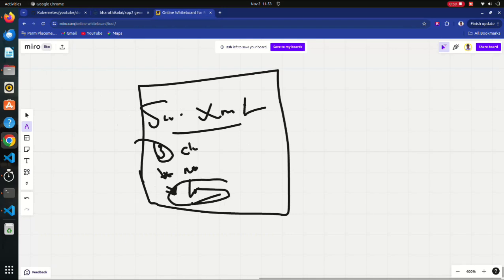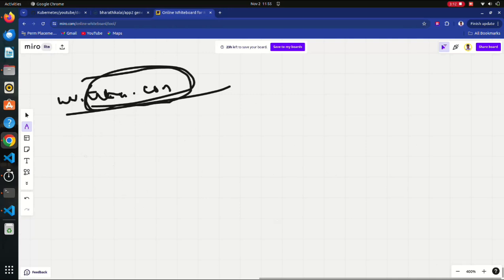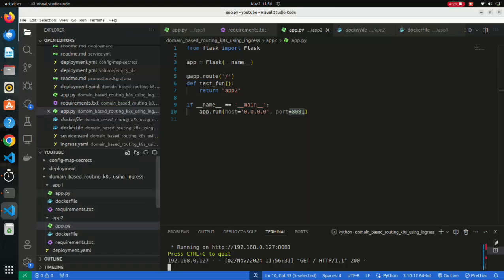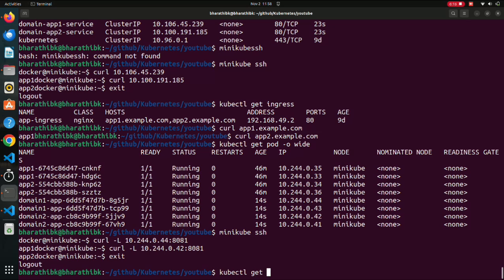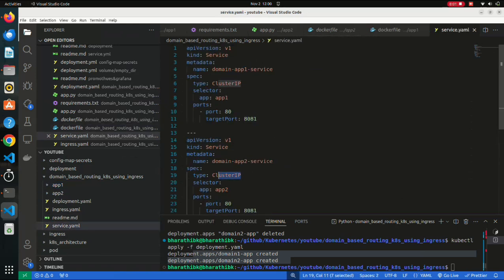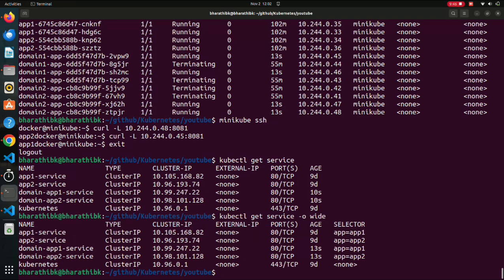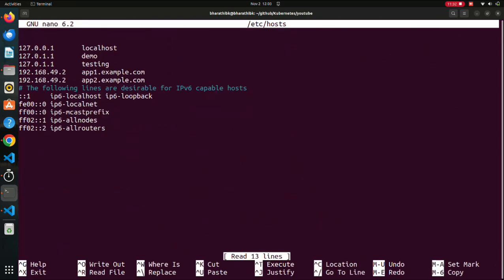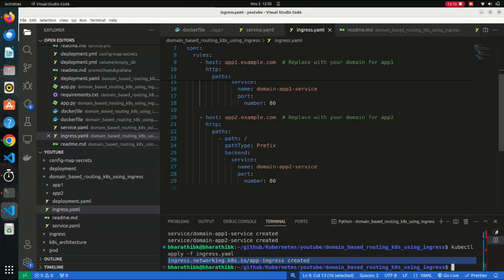Domain based routing in kubernaties using ingress | kubernaties load balancer